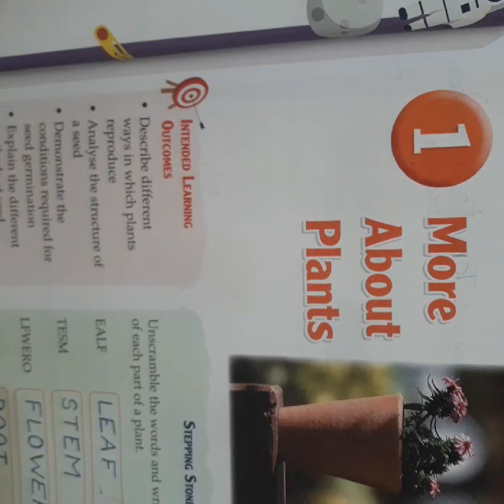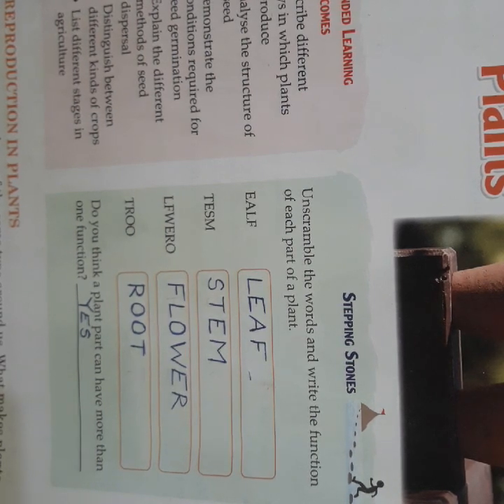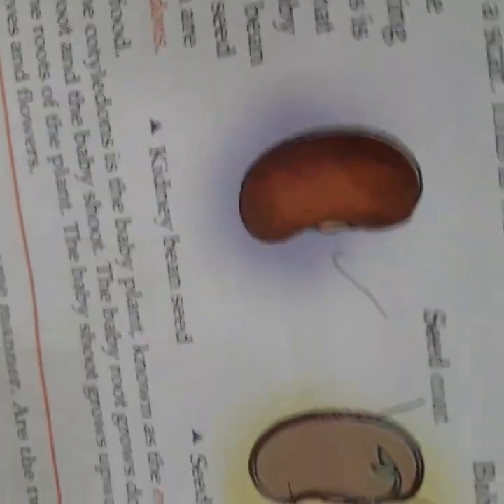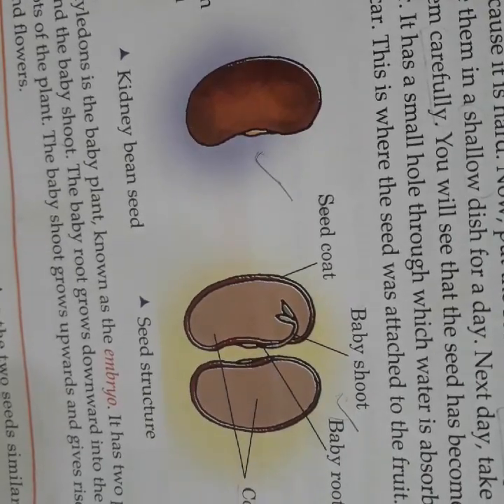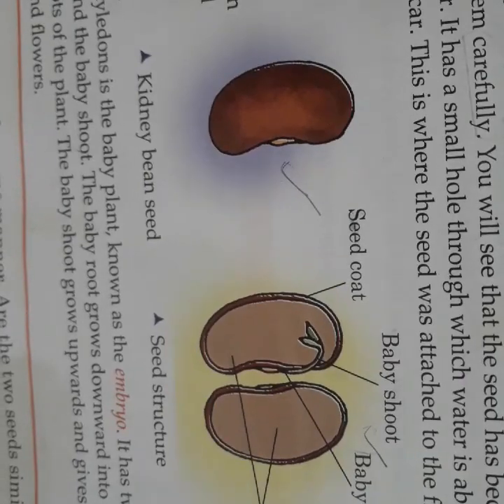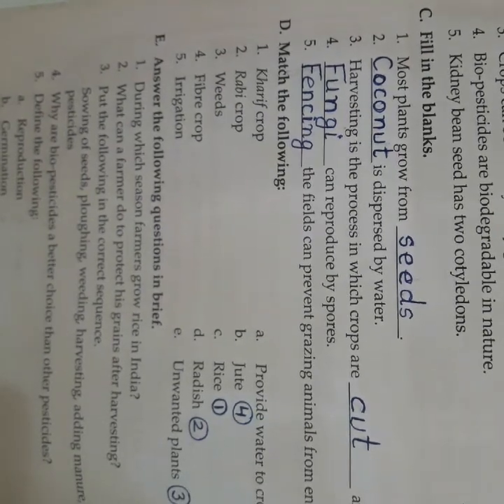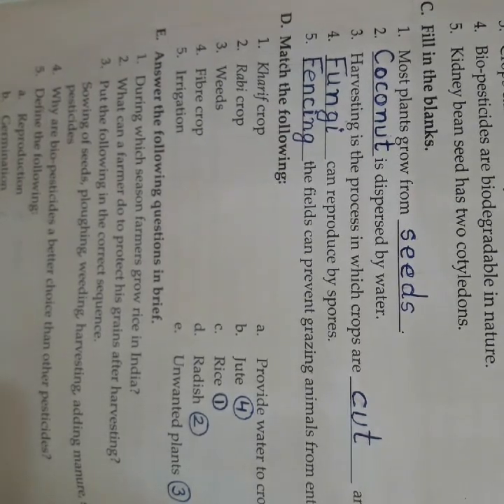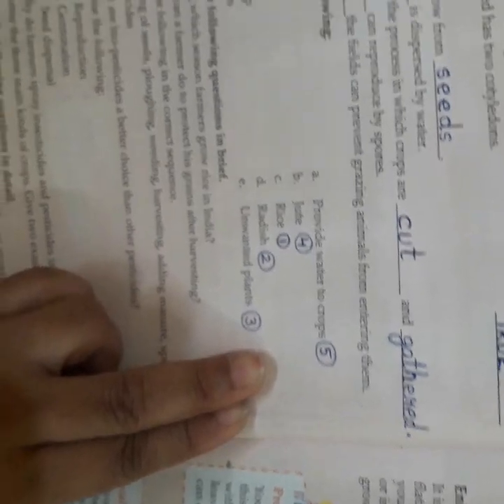Class 5 Science Chapter 1( Explanation of the Exercise)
More About Plants